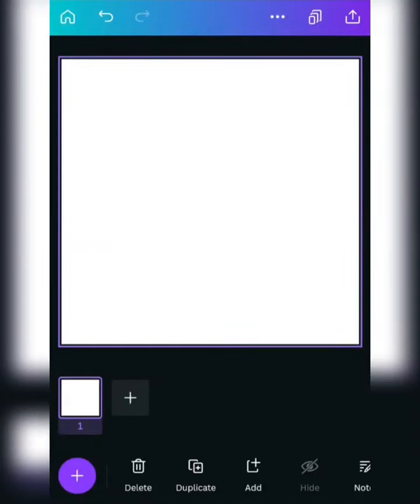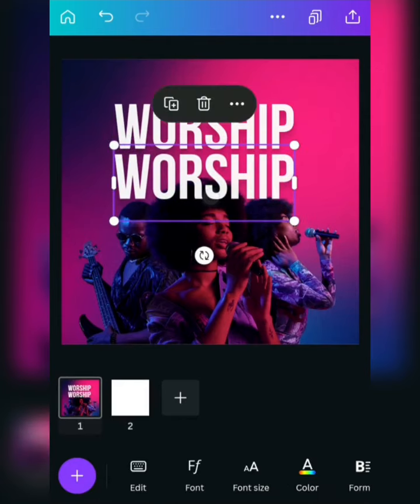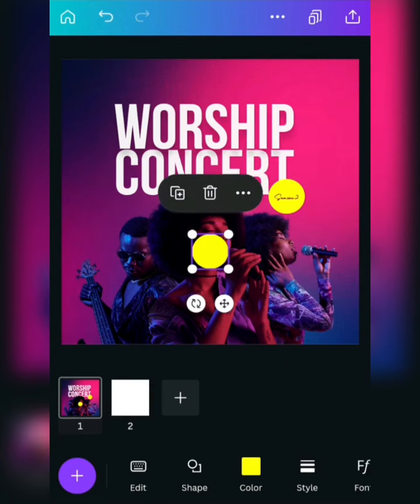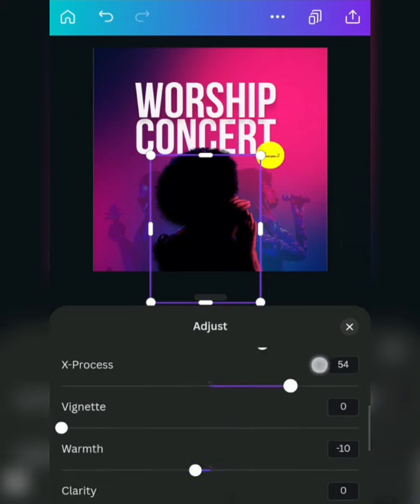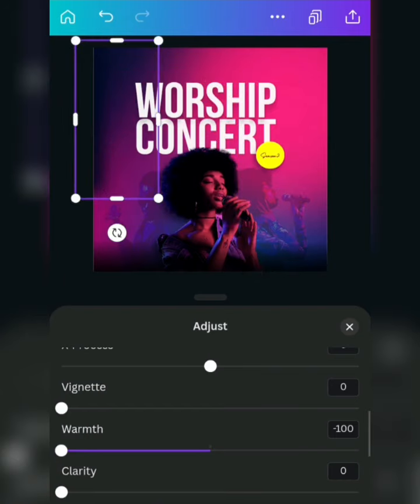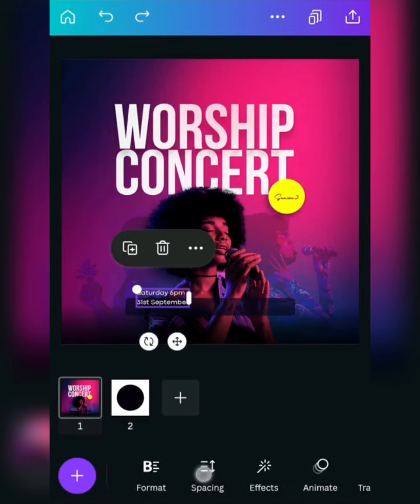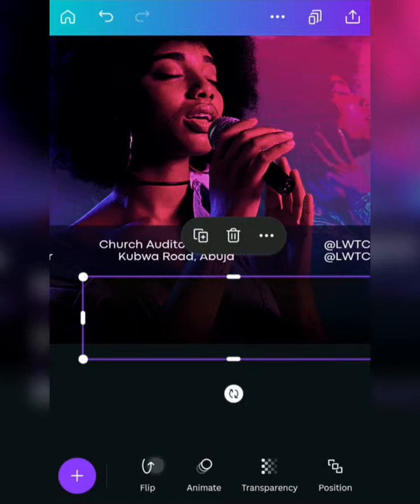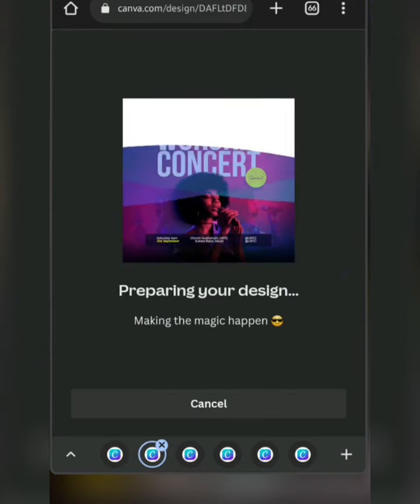AMAZING CONCERT SOCIAL MEDIA DESIGN WITH CANVA🤩🤩🥵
Image Search Keywords:
Pink Blue Blur Gradient Background